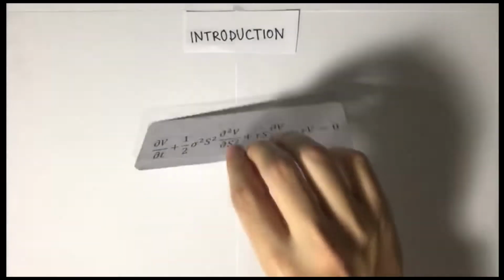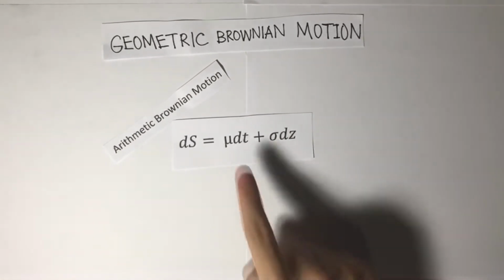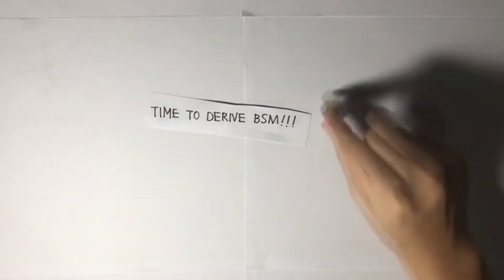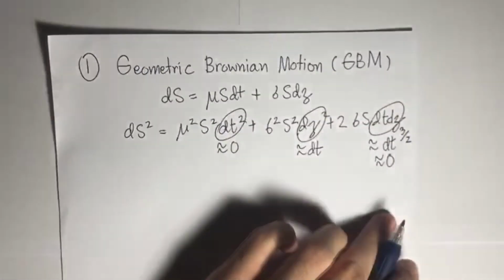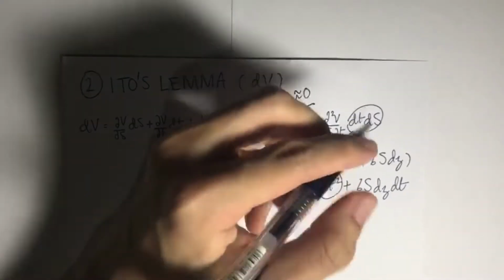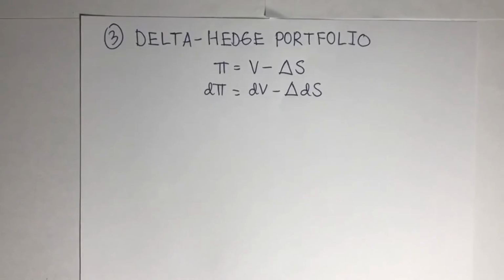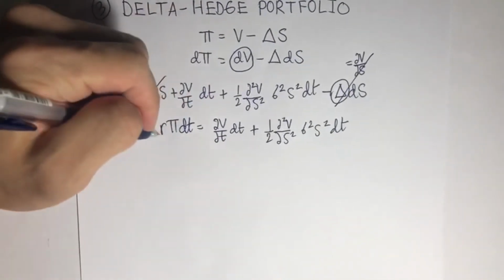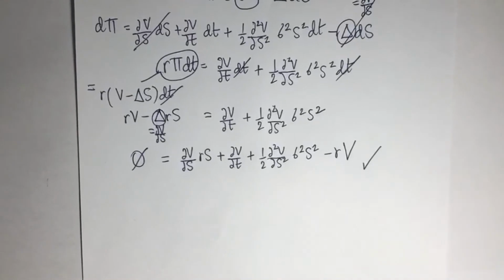FN452 Deriving the Black-Scholes-Merton Equation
2/2016 Thammasat University,
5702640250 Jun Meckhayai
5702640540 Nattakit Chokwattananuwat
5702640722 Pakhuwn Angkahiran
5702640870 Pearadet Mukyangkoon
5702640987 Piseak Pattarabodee